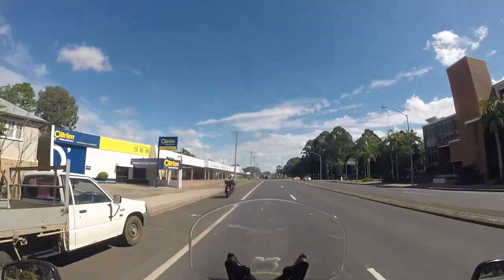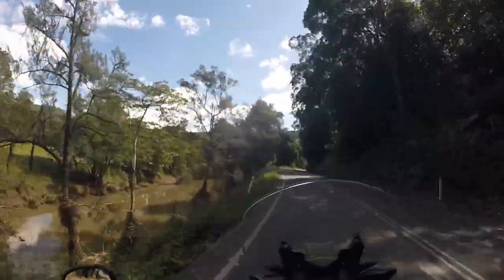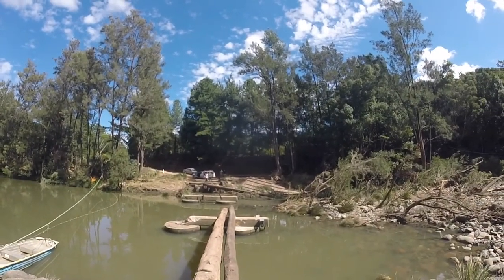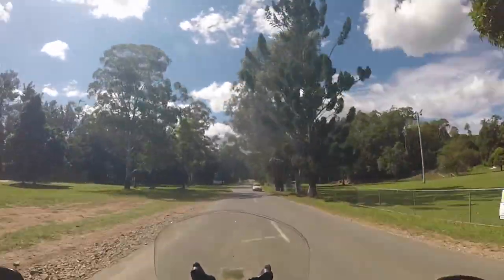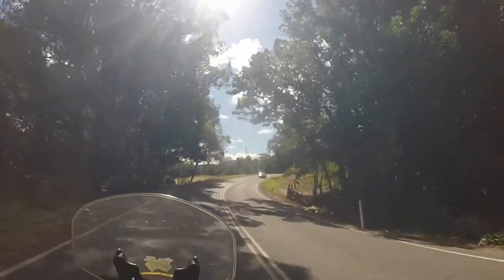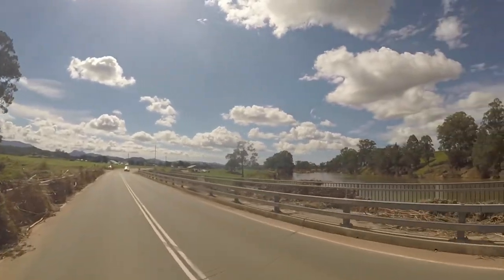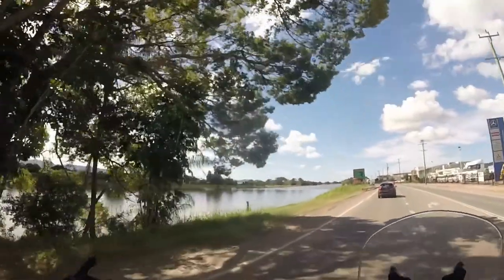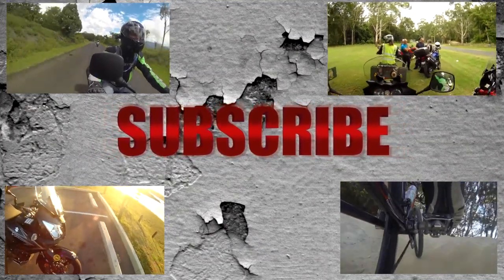NSW Flood Damage Cyclone Debbie - Tweed River 2017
This video is a follow up of sorts after my video touring the flood affected areas of the Gold Coast in this video below:

It was an impromptu ride home from Lismore through the Tweed Valley following the Tweed River through Uki and Murwillumbah in northern New South Wales, Australia, 2 weeks after Cyclone Debbie caused massive flooding in the area.

To see Captain Cranky's amazing tour of the flood damaged areas of Lismore, check out this video below.

An awesome musician and regular partner on motorcycle adventures.

Bike: 2008 Suzuki V-Strom DL650
Cameras: GoPro Hero3+ White, GoPro Hero3 Black, Drift HD170
Editing: Final Cut Pro X (early videos before Feb 2013 were edited on Windows Movie Maker. From late Feb to Nov 2013 all videos were created on iMovie)

I am the Australian distributor for the Helmet Hook, an amazing and simple accessory for your bike which is designed to protect your helmet from damage.